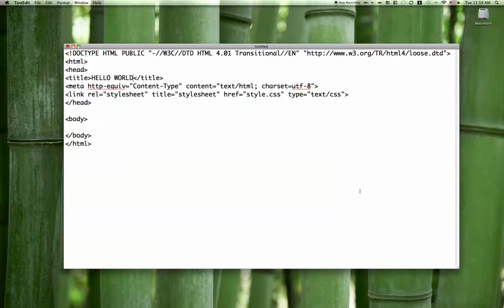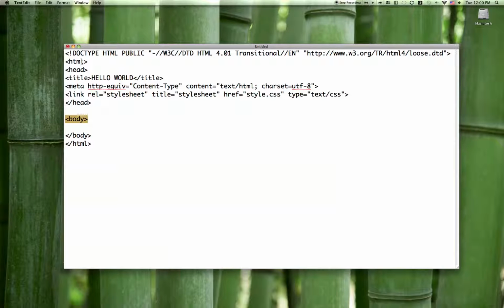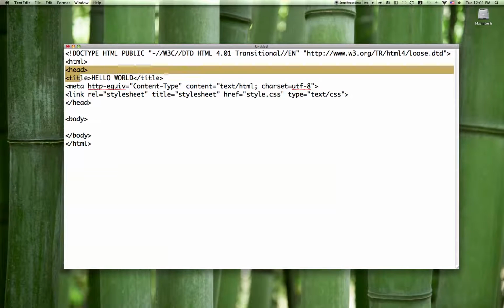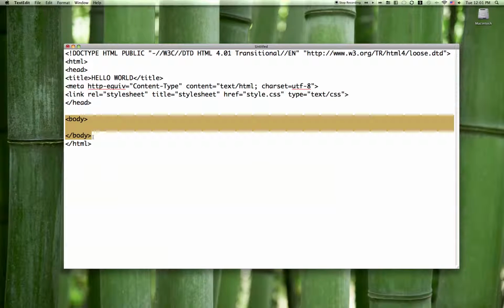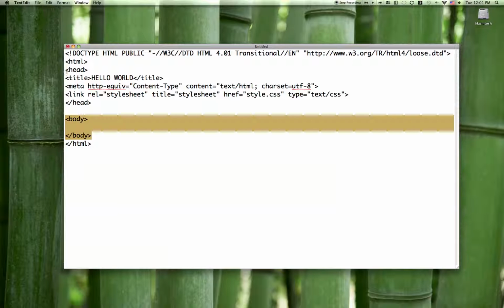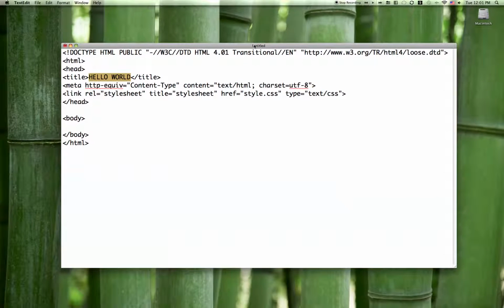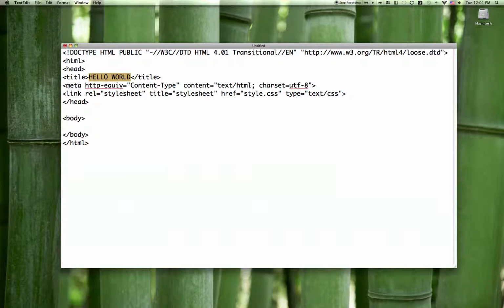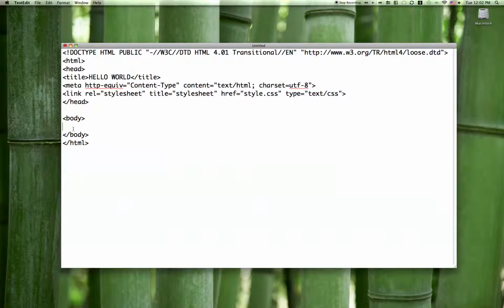Creating your first website: step 1